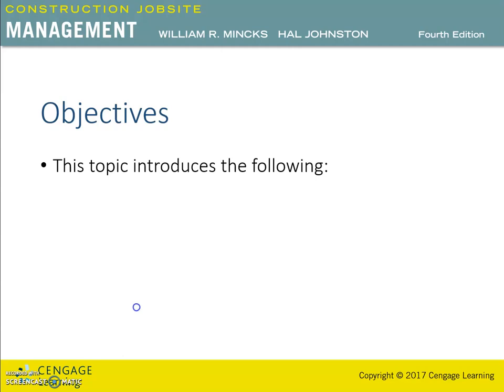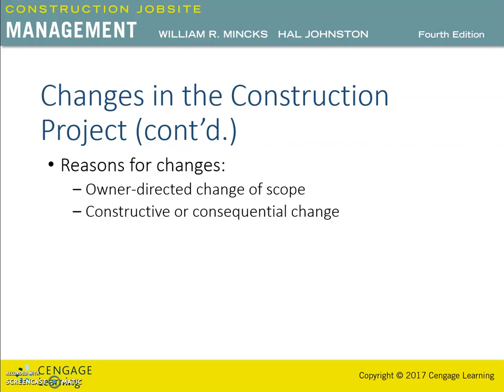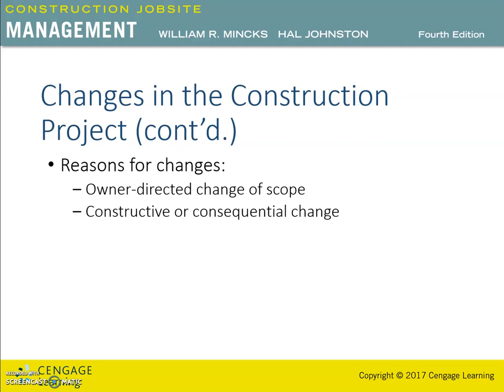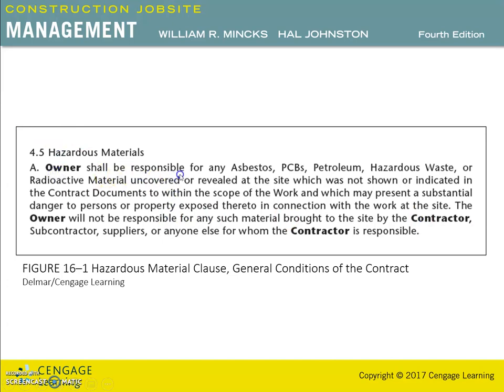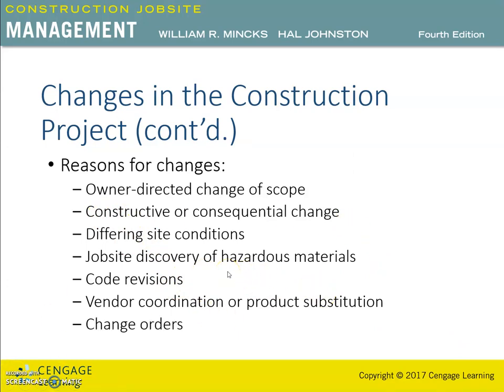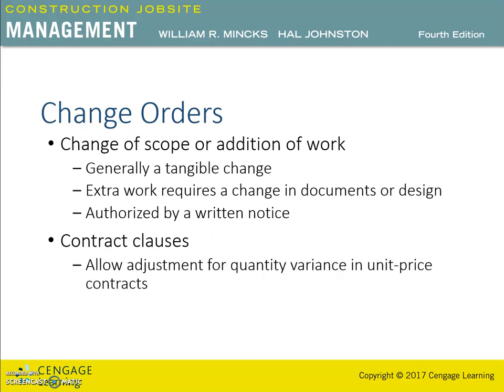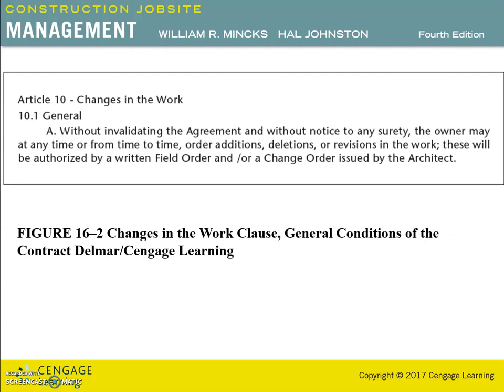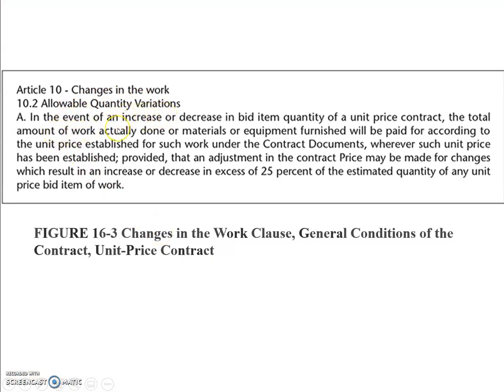Topic 10 Changes and Claims clip 1